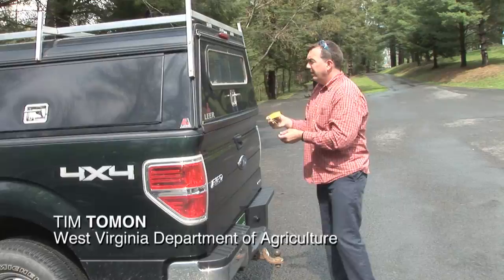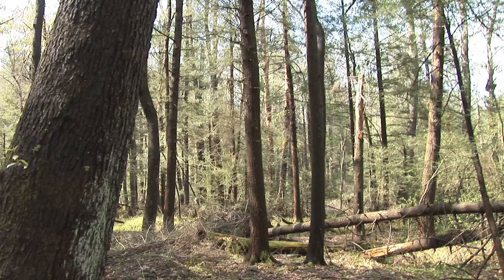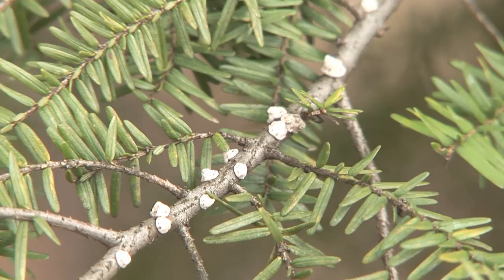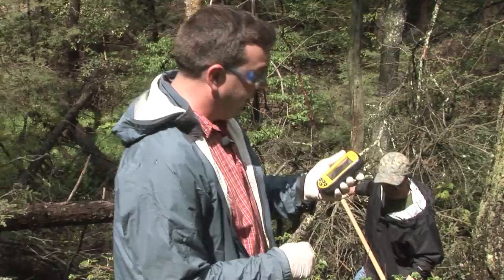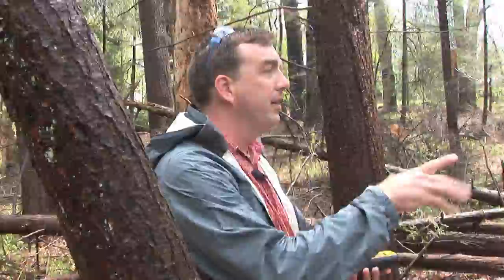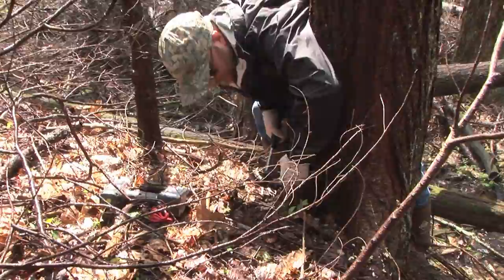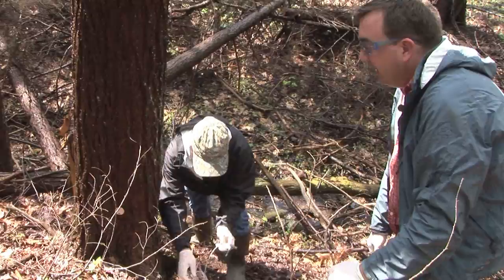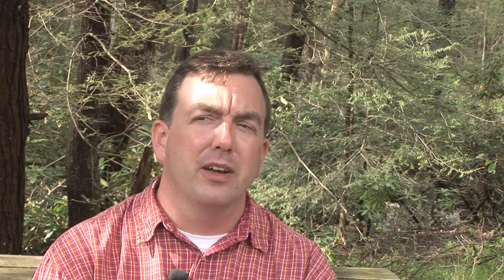Cathedral Park Hemlock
The Eastern Hemlock is one of the keystone species in the Eastern forest.  I grows very tall and lives long (more than 300 years).  For 50 years it has been attacked by an exotic insect called the wooly adelgid, and it has no natural defense.   Tim Tomon is a forest entomologist who is inoculating trees as defense.